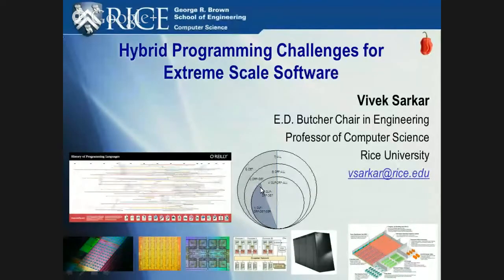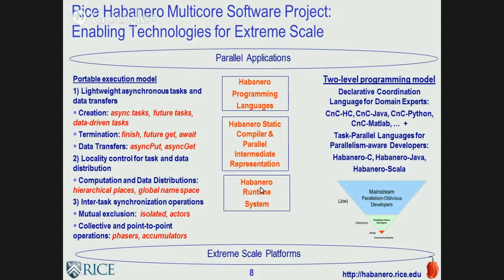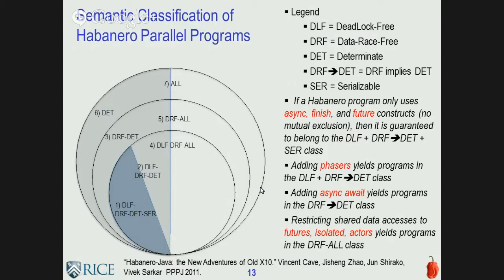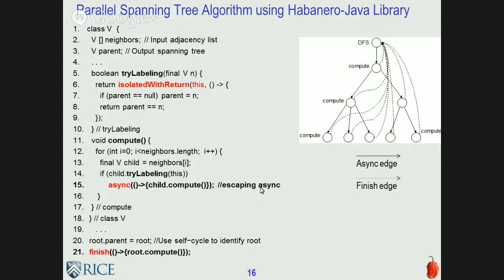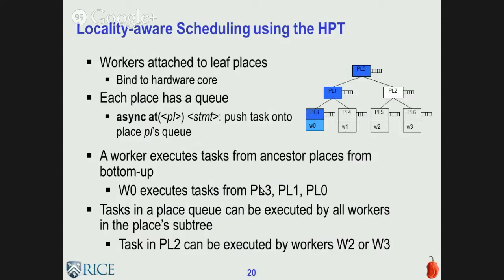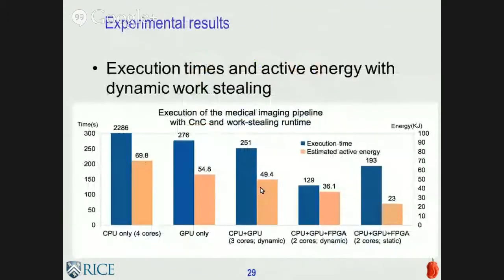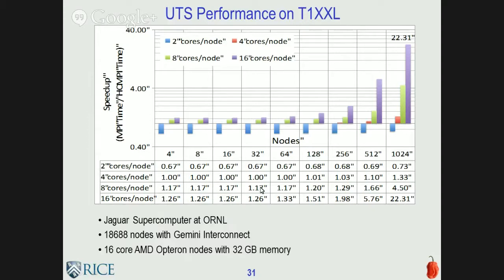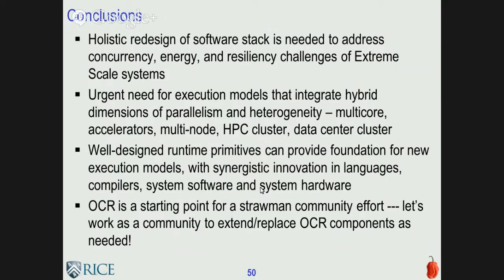Charm++ Workshop 2014, Day 2, Prof. Vivek Sarkar, Rice University - Keynote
Hybrid Programming Challenges for Extreme Scale Software